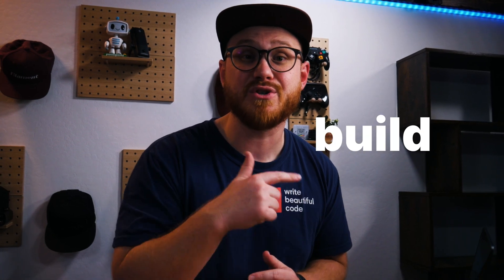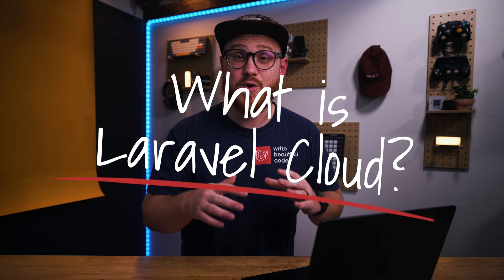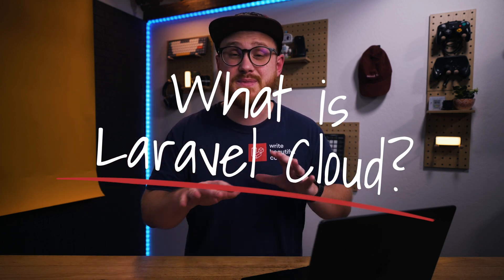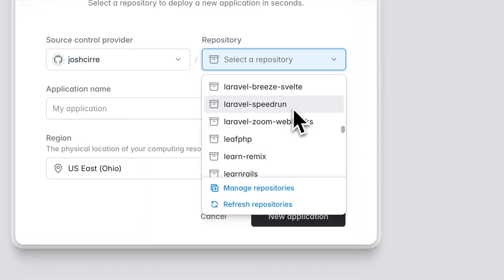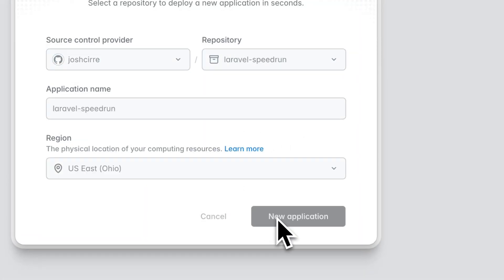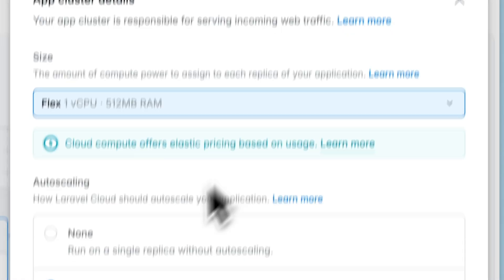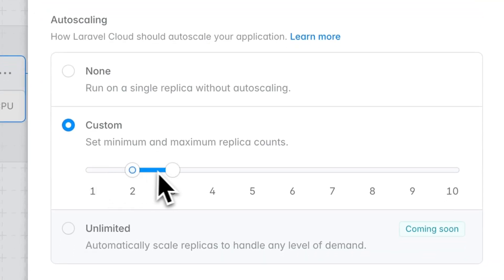Laravel Cloud vs. Laravel Vapor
When deploying your next app, when should you choose Laravel Cloud and when would you choose Laravel Vapor? Let's take a look at two of the deployment platforms that Laravel has to offer.